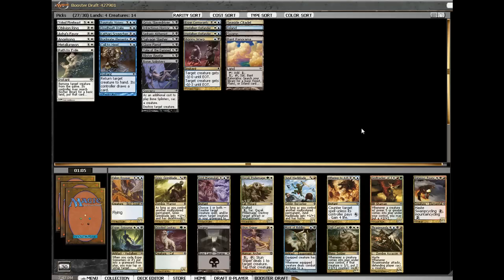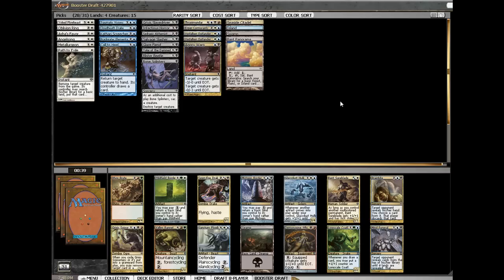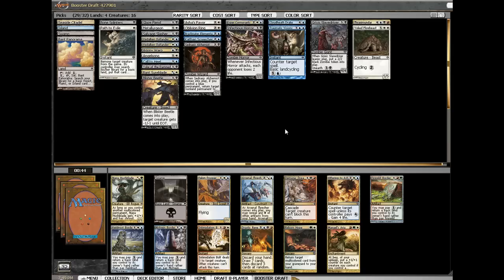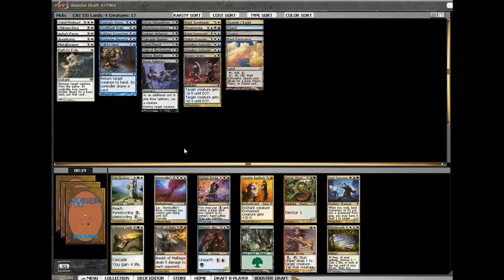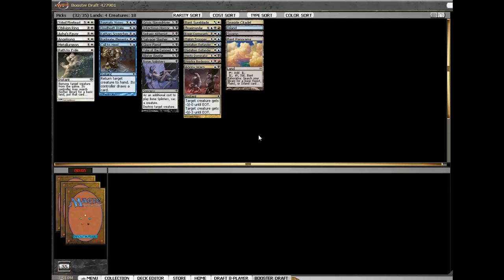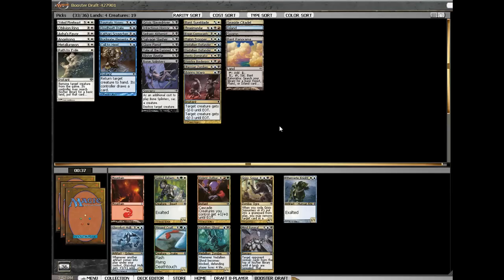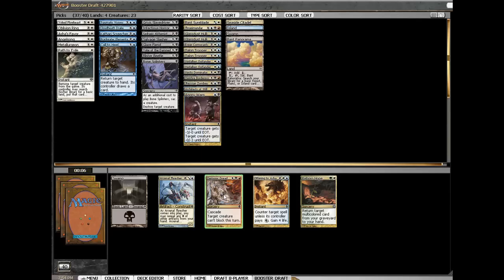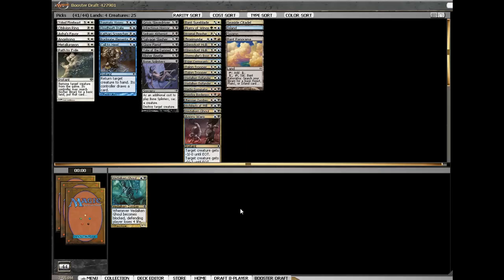[TCM]: ACR Draft 1 Reborn Pack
TC giving his thoughts on his picks for a Shards, Conflux, Reborn draft.
Search for [TCM] to view all videos by me about Magic.
[TC Magic]